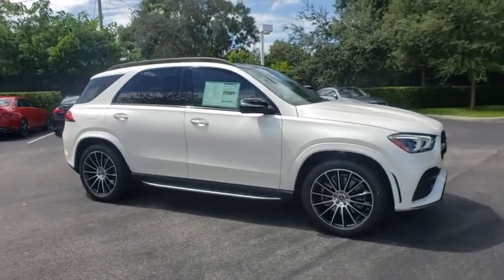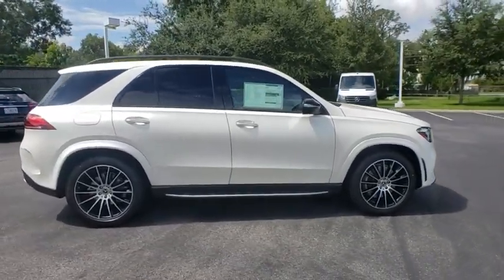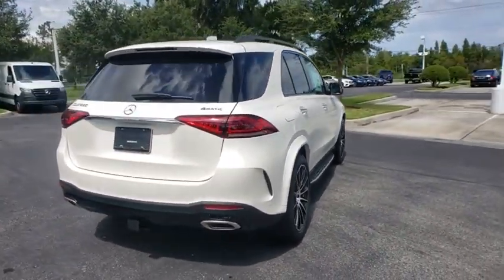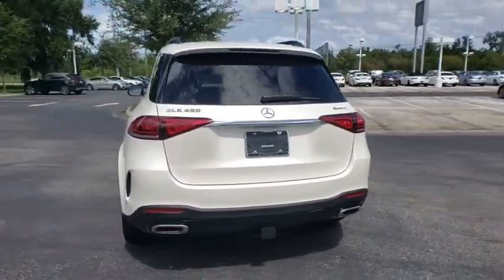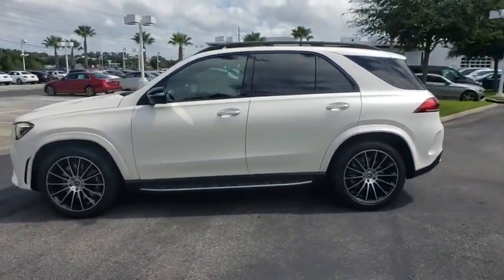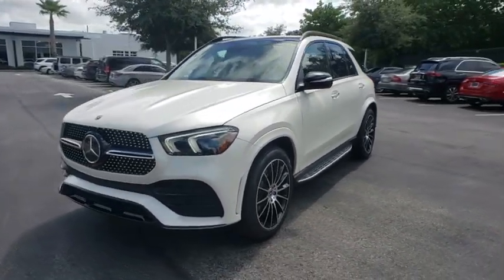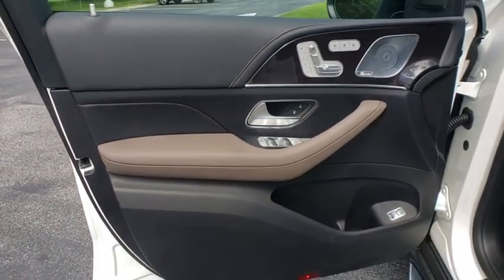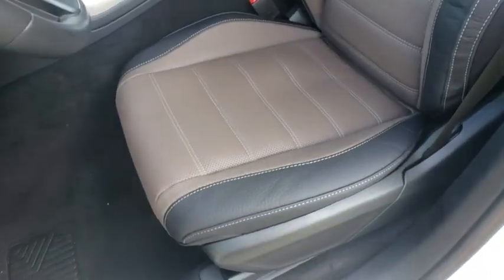2020 Mercedes-Benz GLE Lakeland, Plant City, Winter Haven, FL LA084991